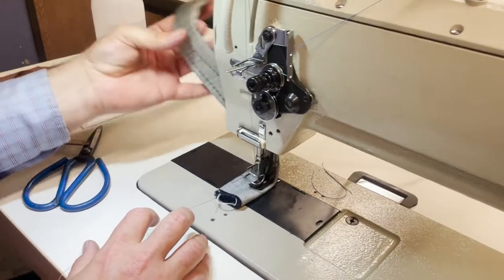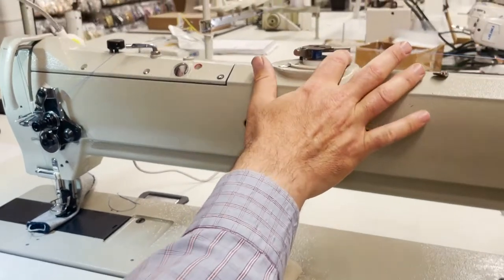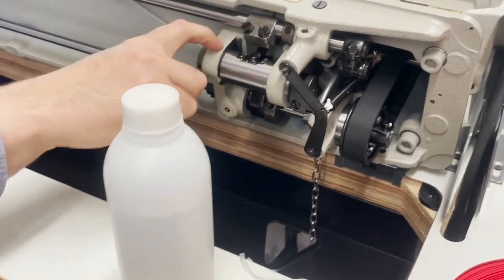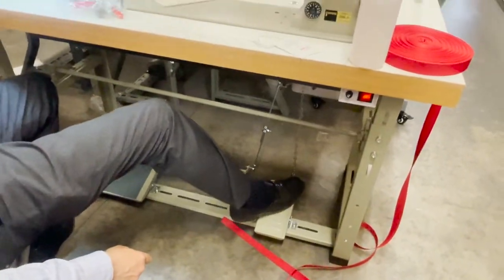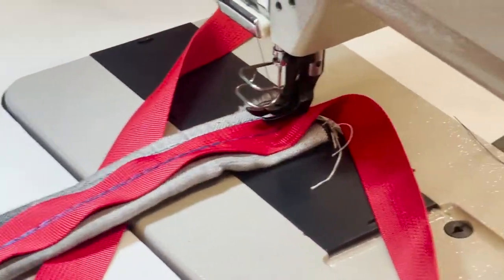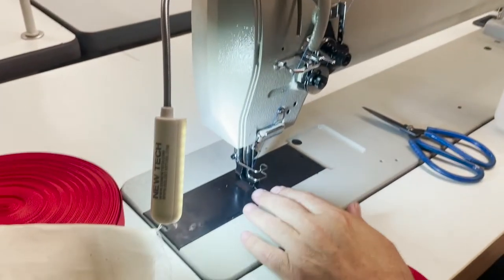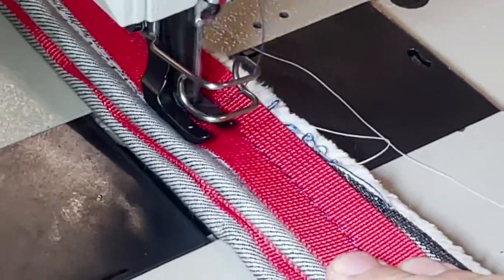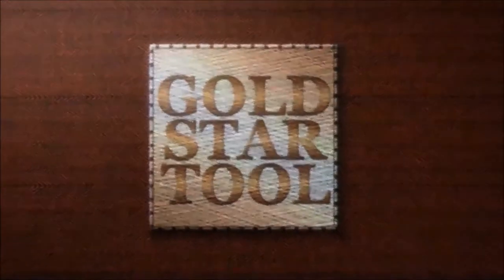Product Showcase - Consew 255RBL-25 Industrial Sewing Machine - Goldstartool.com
In today's video, David showcases the  Consew 255RBL-25 Heavy Duty Single Needle, Triple Feed | Drop Feed | Needle Feed,  Alternating (Walking) Presser Feet Lockstitch Industrial Sewing Machine With Table and Servo Motor, going through it's physical makeup, its available features, as well as giving a practical demonstration.